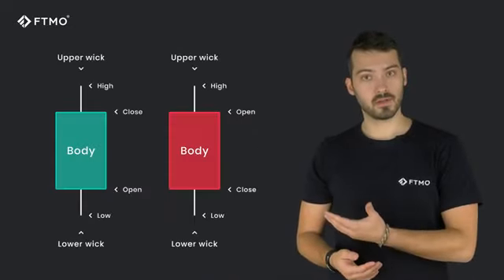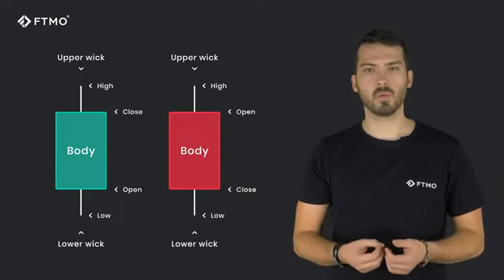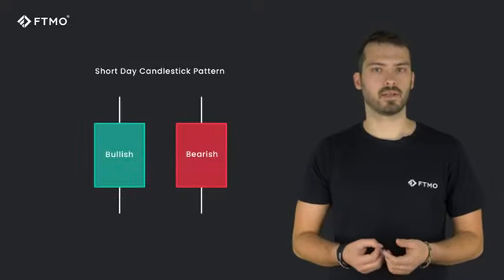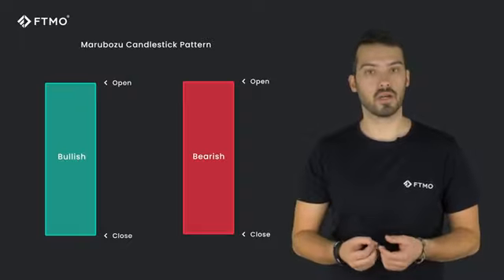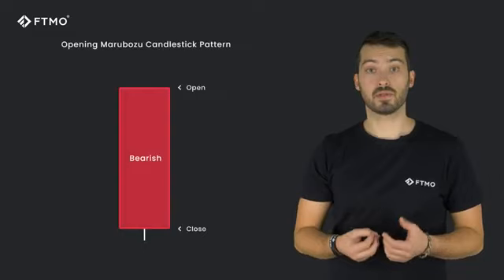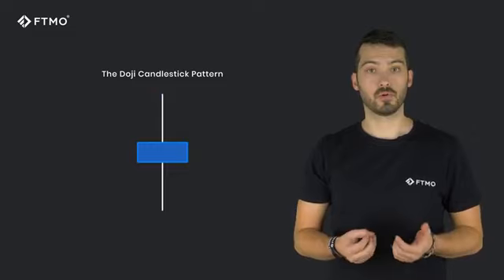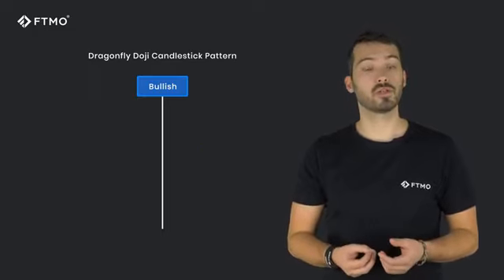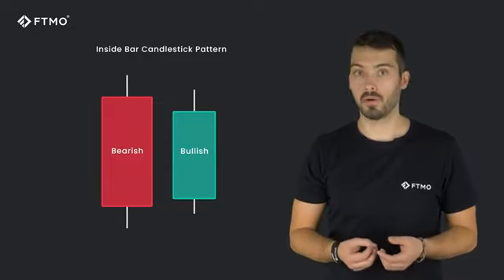Japanese Candlesticks All you need to know FTMO